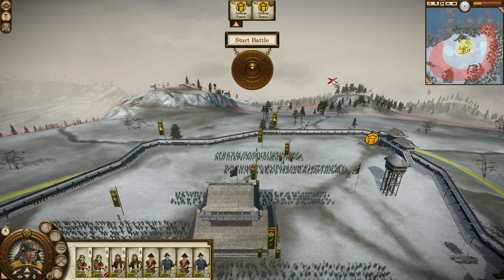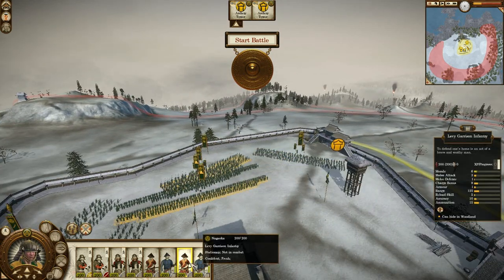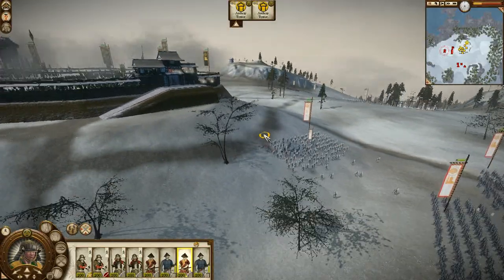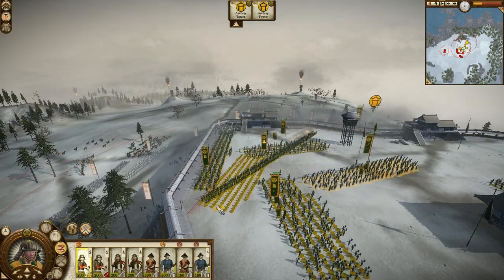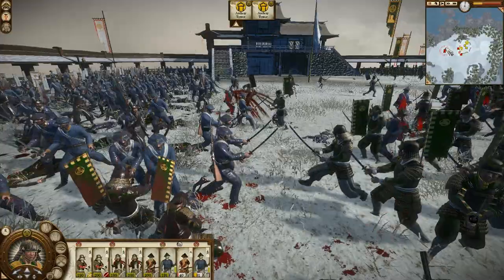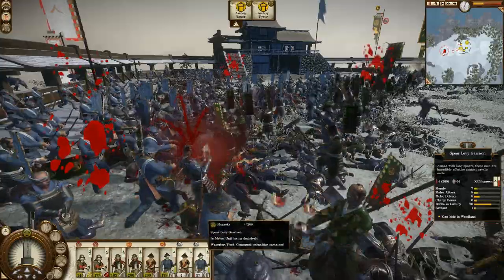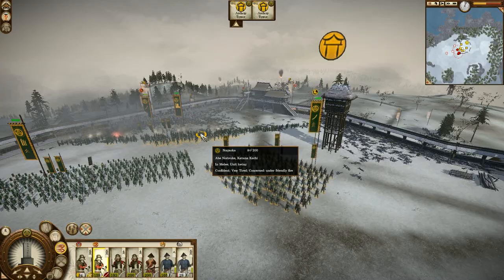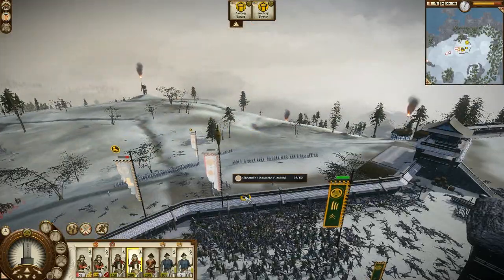Let's Play! Fall of the Samurai, Nagaoka 2nd Battle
In this battle I'm besieged by Sado, who're seeking to take Etchu. Anticipating this move, I've garrisoned Etchu with a few units I believe will be capable of holding the city, but am I right?